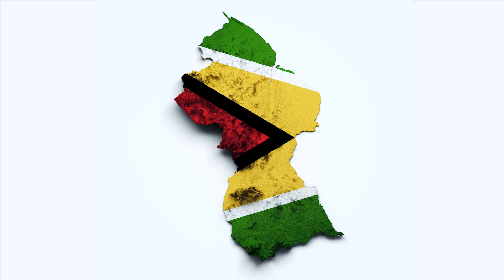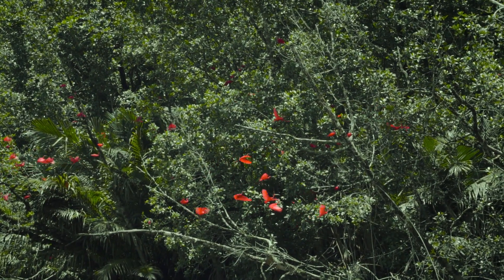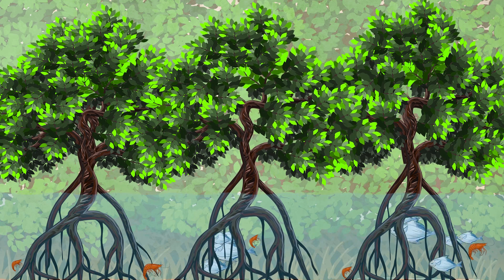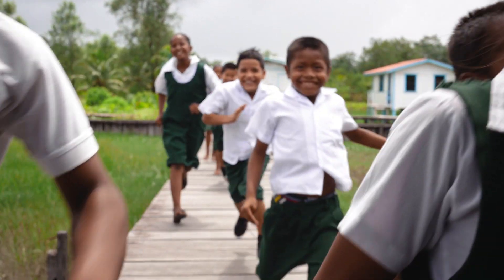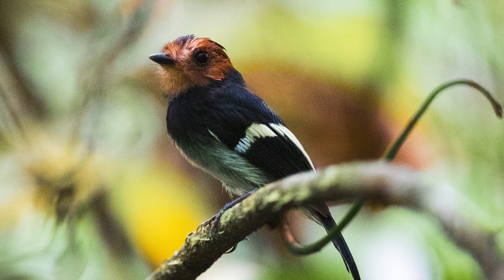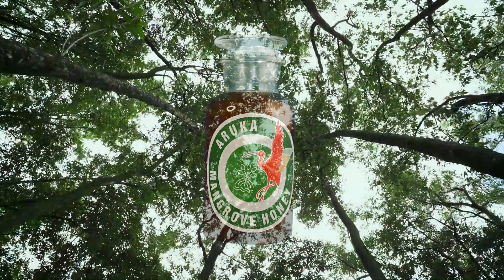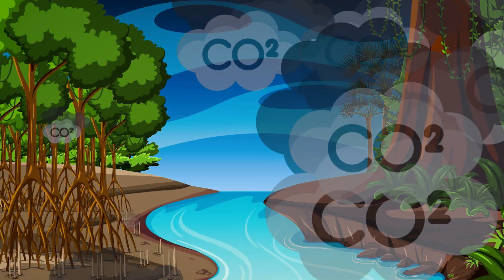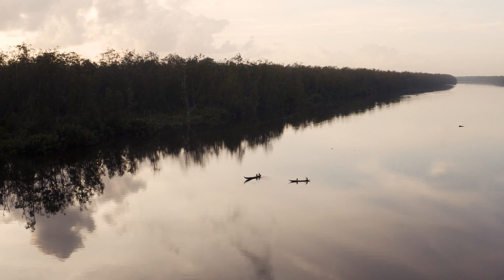Mangroves Matter: The Importance of Protecting Coastal Ecosystems in Guyana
🌿🌊 Protecting mangroves is crucial for the health of our planet and the well-being of our communities. 🙌

Mangroves are a vital part of our coastal ecosystems, providing habitat for countless species and protecting our shores from erosion and storm surges. They also play a crucial role in fighting climate change by storing carbon in their soils and biomass. 🌍

Watch this video to learn more about why mangroves matter and how we can all do our part to protect them. 🎥 Together, let's make sure these amazing ecosystems continue to thrive for generations to come! 💚